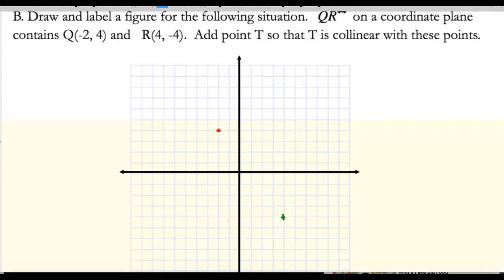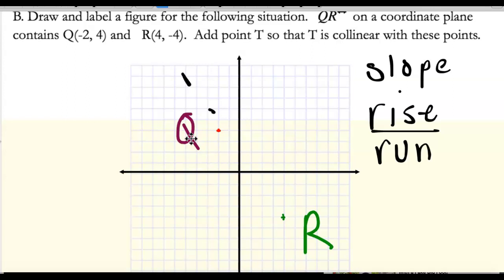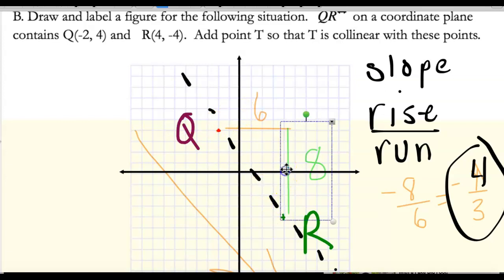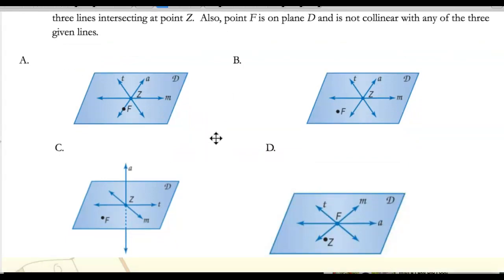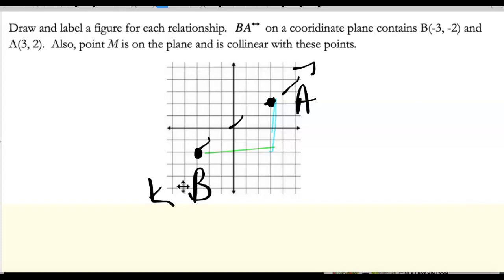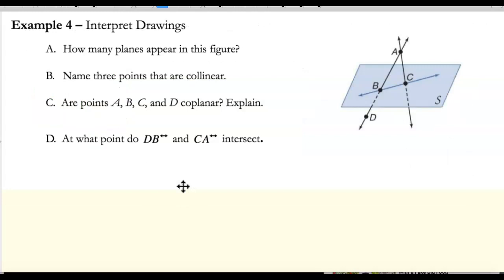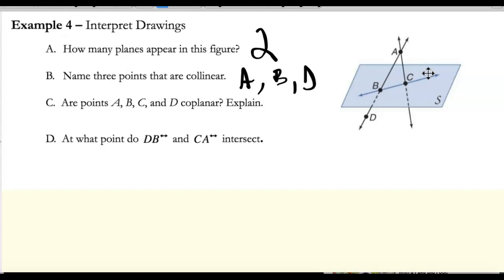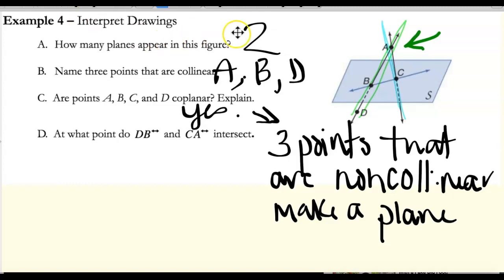1.1 Worked Examples Part 2